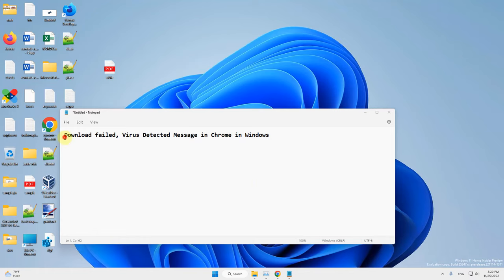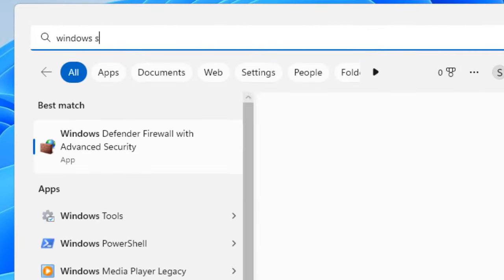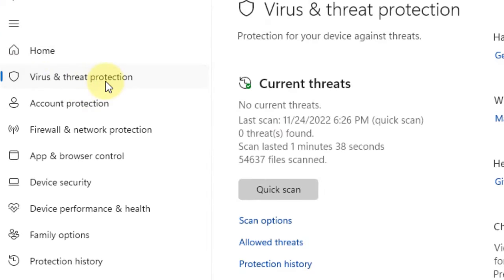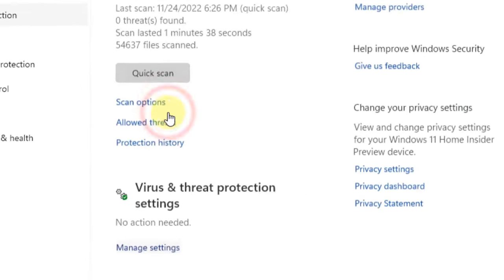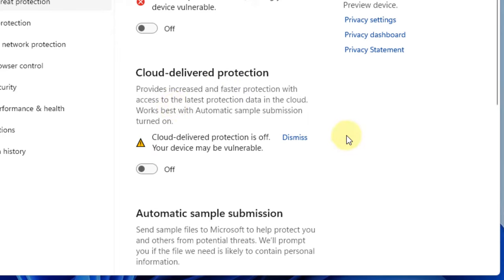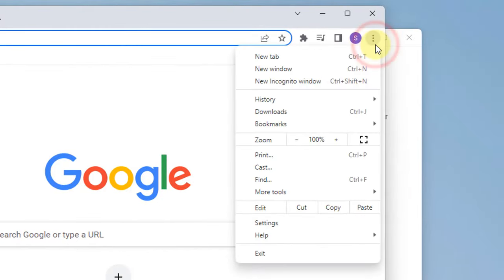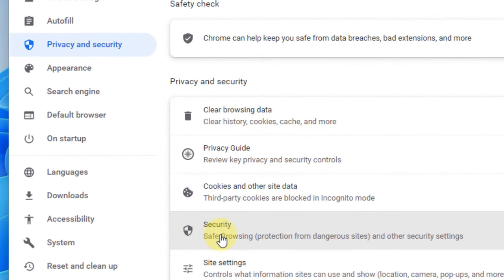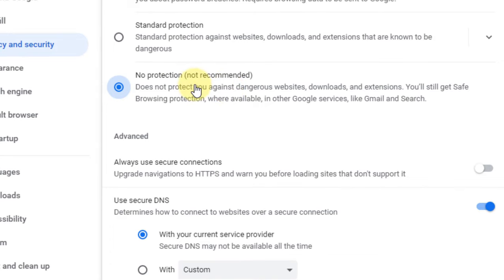Download failed, Virus Detected Message in Chrome in Windows PC